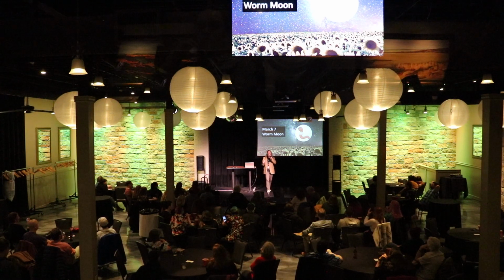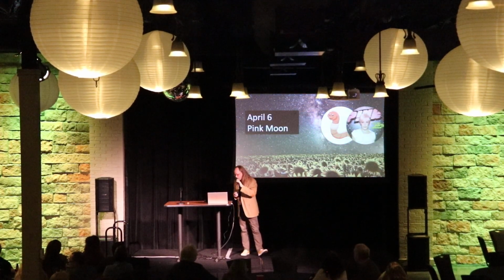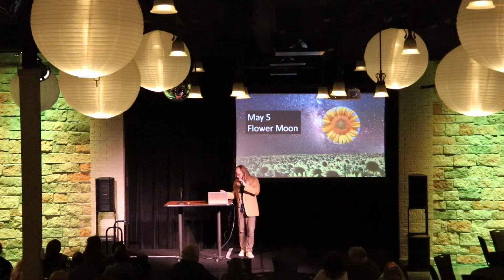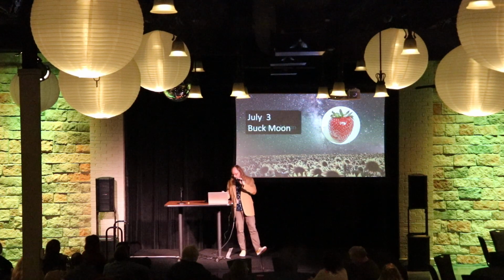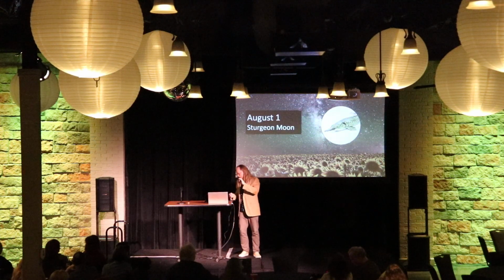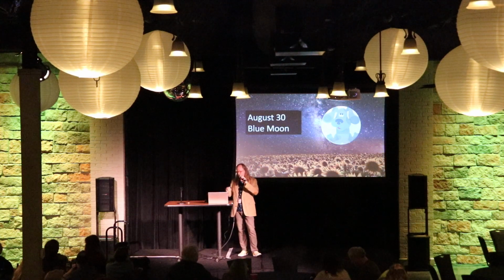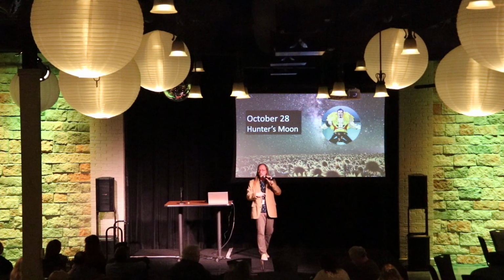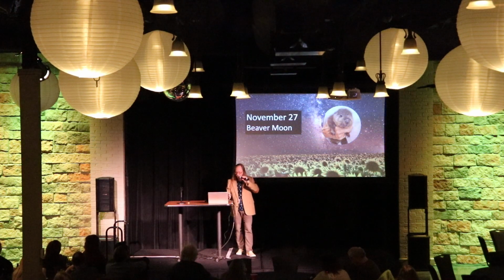Lawrence Nerd Nite 95: Jason Keezer's Opener on the Full Moon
Co-Boss Jasonn opens up Nerd Nite by talking about the different names given to all of the full moons.